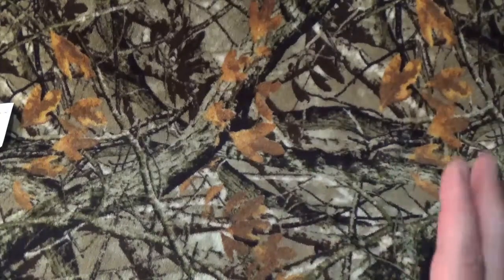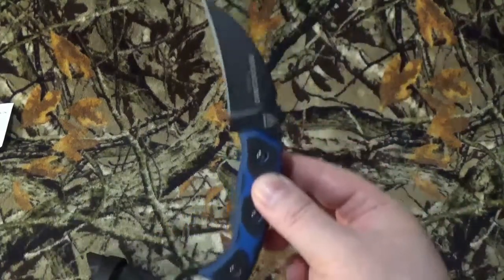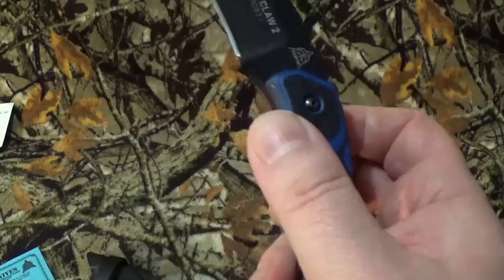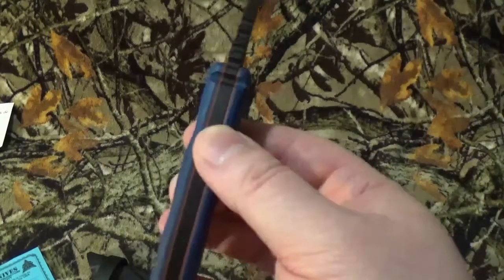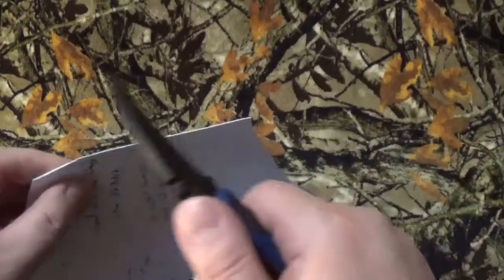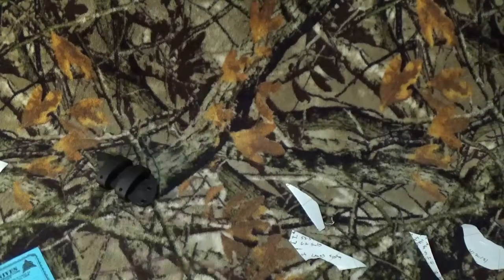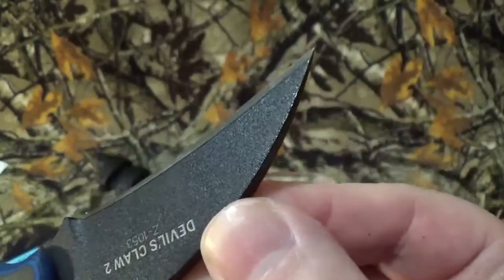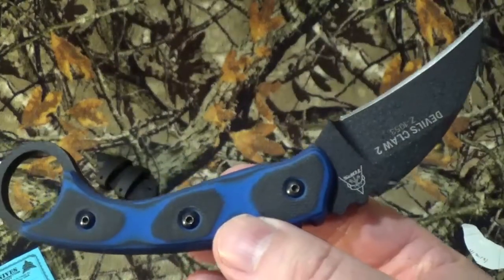TOPS Knives Devils Claw 2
It is no huge secret that i like Karambit's. Today we are going to take a look at a offering by Tops Knives. The Tops Knives Devils Claw 2 is a great fixed blade EDC karambit option. It seriously is a force multiplier in a bad situation.